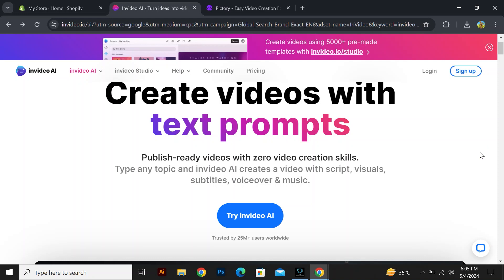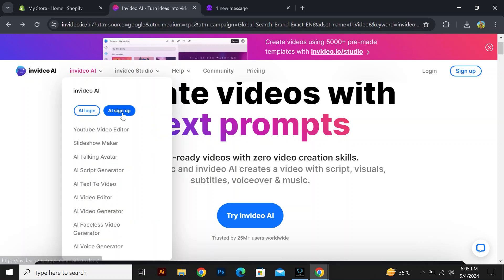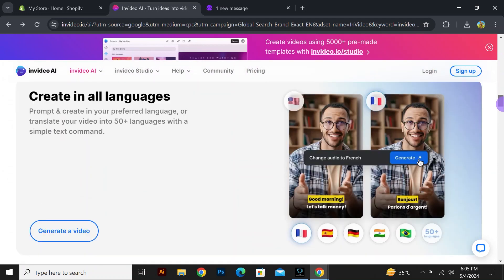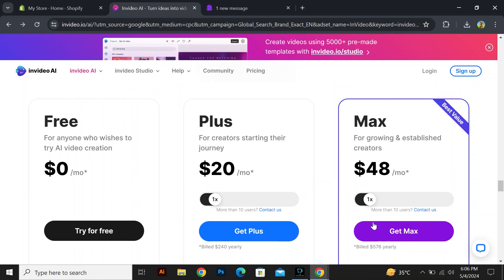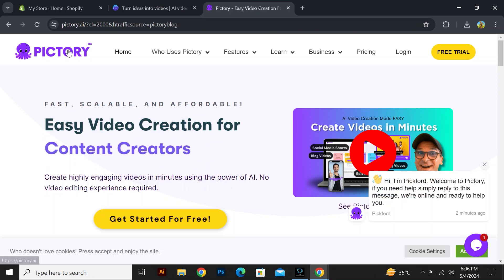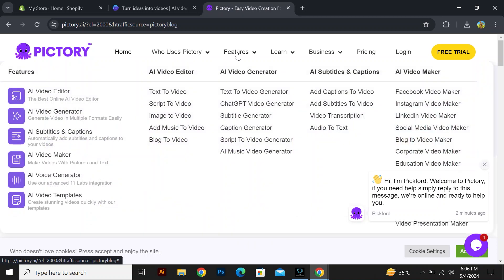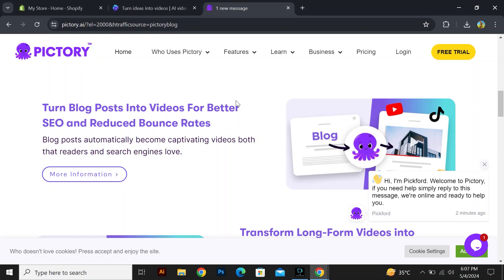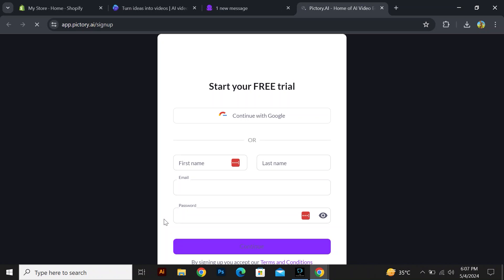Invideo vs Pictory 2024: Which AI Video Generator is Better?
In this tutorial, you will learn Invideo vs Pictory 2024: Which AI Video Generator is Better?... Just Make Sure to watch the video till the end to get the most out of it.